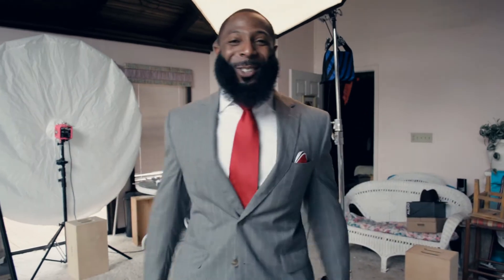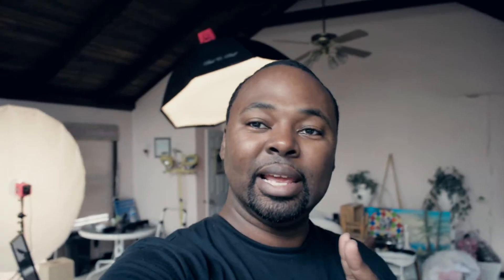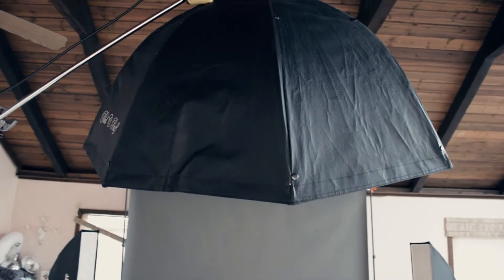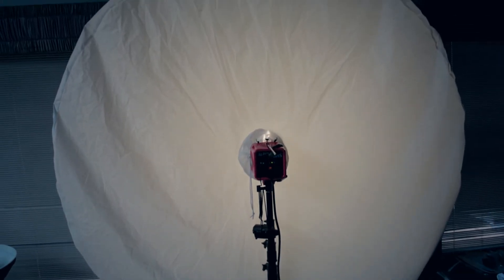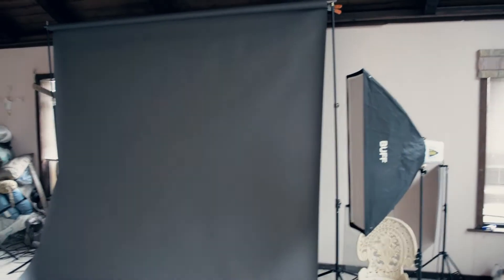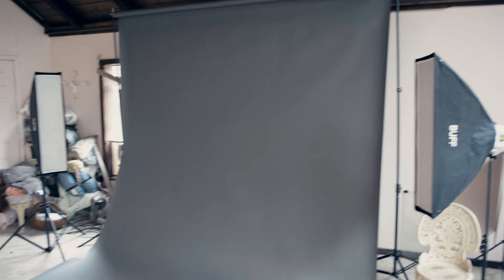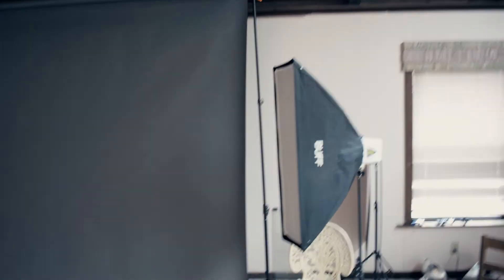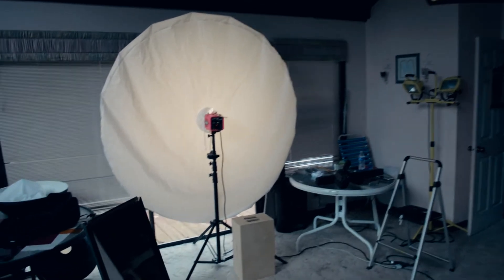Photoshoot Behind The Scenes - Editorial Studio Photography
Behind the scenes Photoshoot. Studio photography and lighting setups. Dr. Jhun Cook is in the studio getting some editorial portraits. In this video you get to see one of my light setups and how I work in the studio. Hope this helps. If you have any questions about the setup, leave them down in the comments.

- Includes 15 Presets!

Nikon D610

Photographer, Videographer, Graphic Designer based in Birmingham, Alabama. Sharing photography, videography, photoshop, and graphic design tutorials.